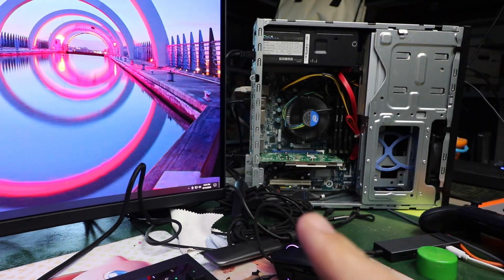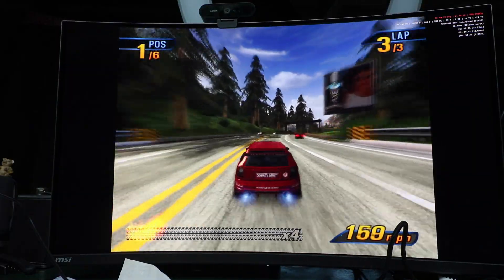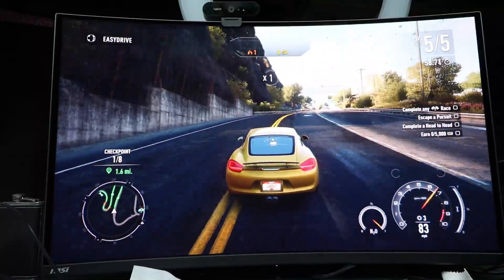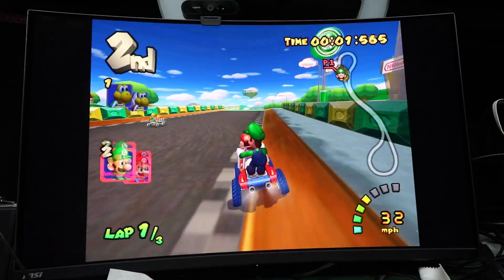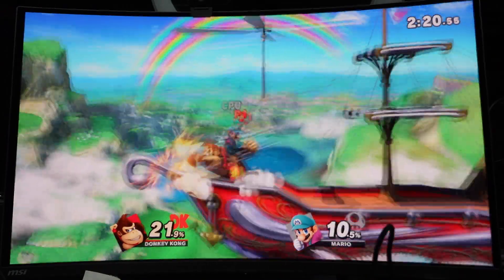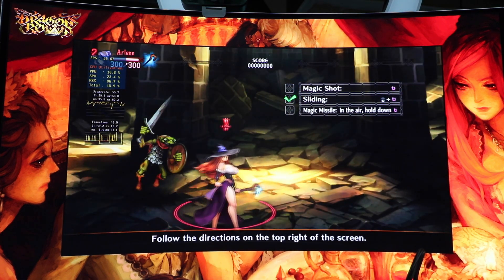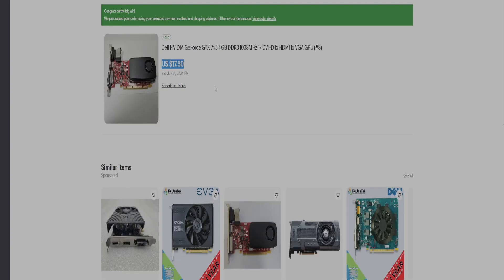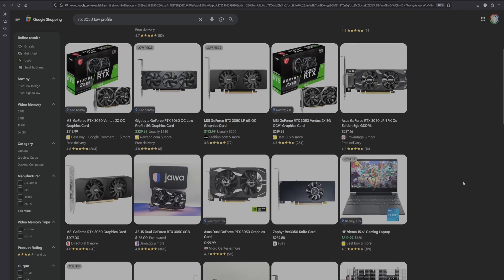This $30 Graphics Card Plays Everything from NES to PS3!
AMD Radeon RX 550 Cheap Sleeper Graphics cards another great budget graphics card pick to play all of your favorite retro games and PC games

Gaming Drive I use to test:
Gaming Hard Drive 3TB Amazon
Gaming Hard Drive 3TB Ali express

*Check to make sure you have room for a graphics card and enough wattage in the power supply
Go on ebay search RX 550

@00:00 Introduction
@00:52 Playstation 2 test
@01:35 the setup
@02:32 PC Gaming - Excellent performance!
@03:18 Dreamcast
@03:39 Nintendo Wii
@03:54 Issues with Gamecube!
@04:21 Nintendo Switch
@06:18 Playstation 3
@07:36 Comparing cards and budgets
@10:14 Conclusion - Final thoughts